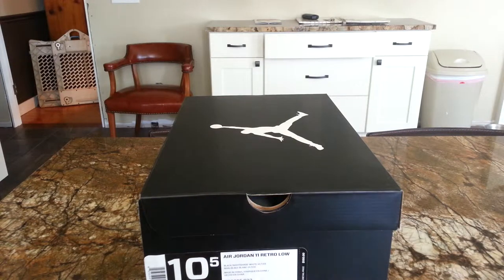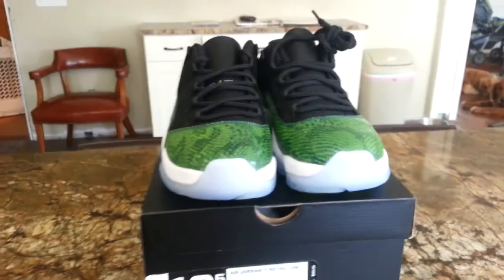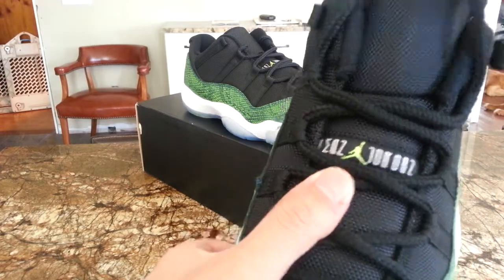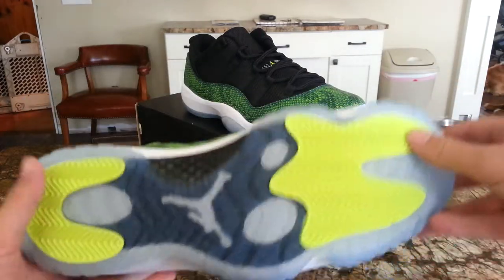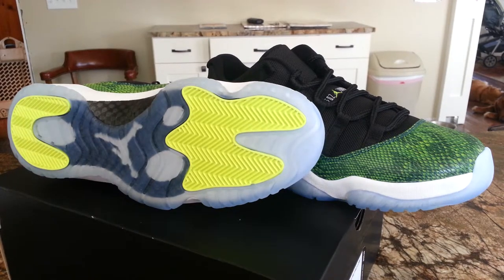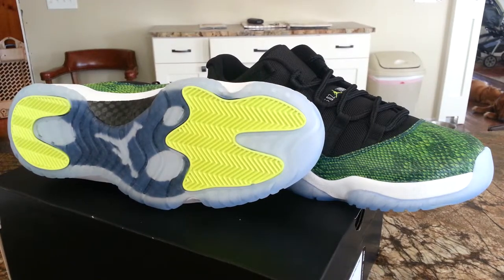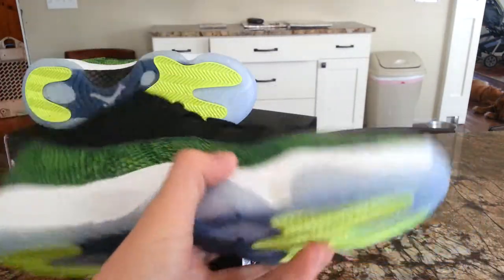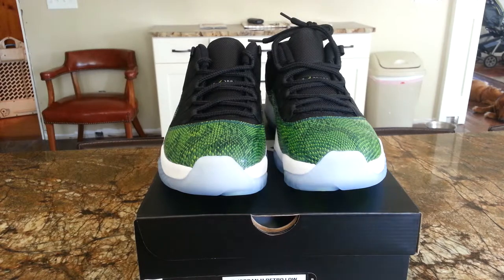Air Jordan Retro 11 Low "Green Snakeskin" Review